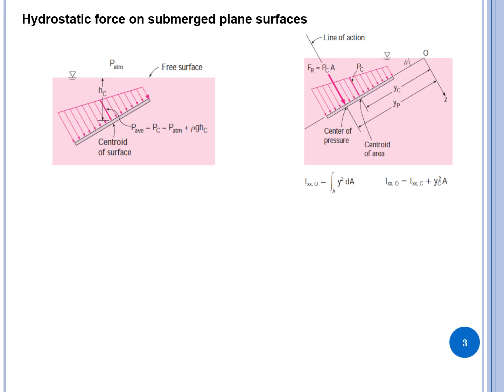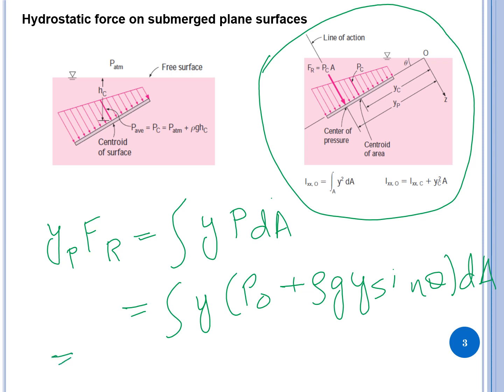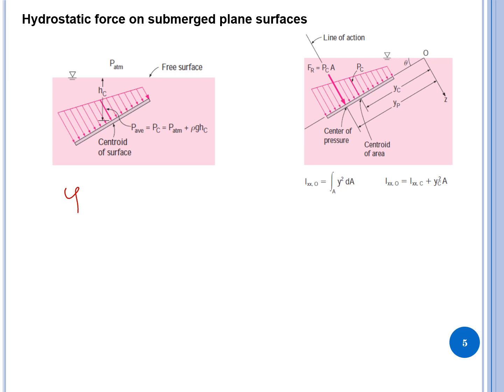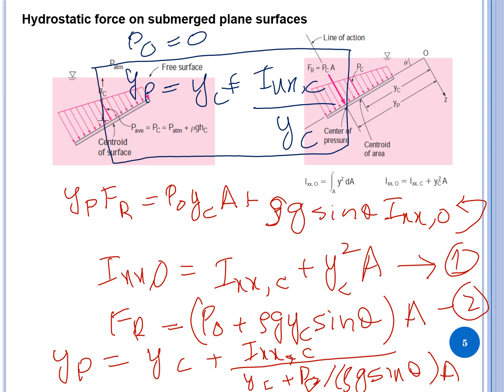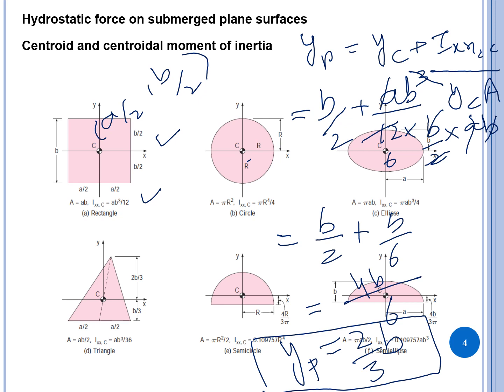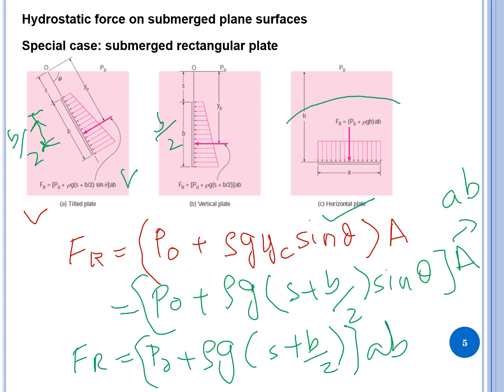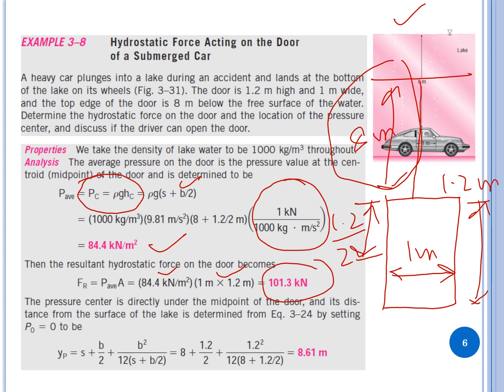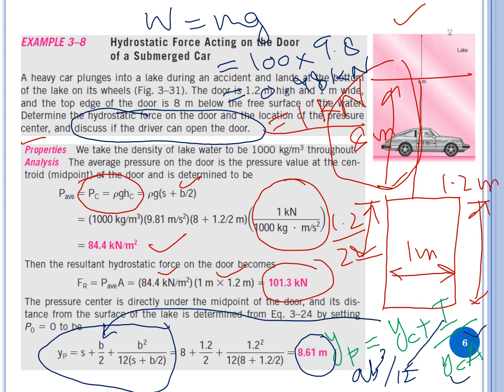Presentation 10 Hydrostatic force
This video explains about hydrostatic force on submerged surfaces.